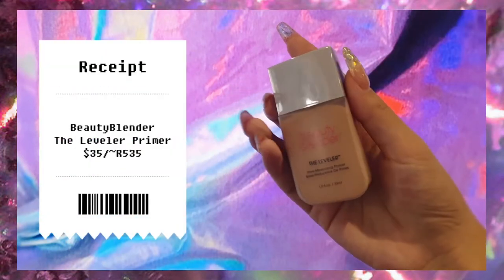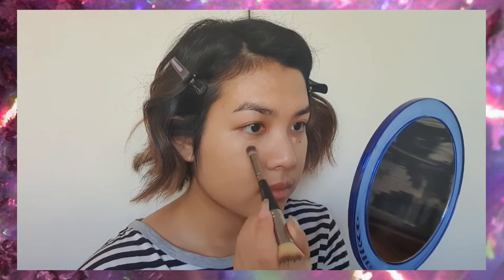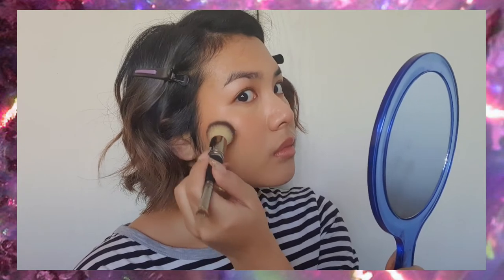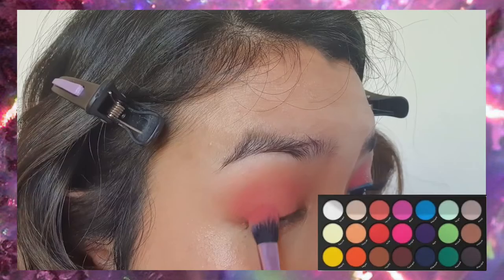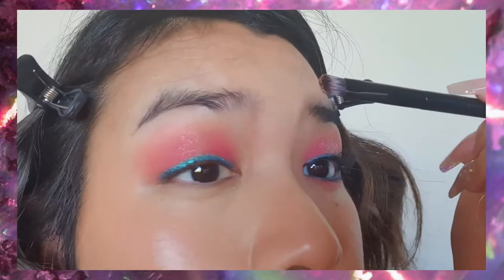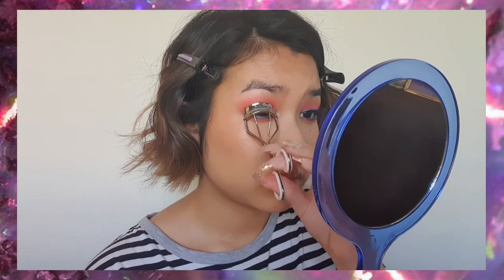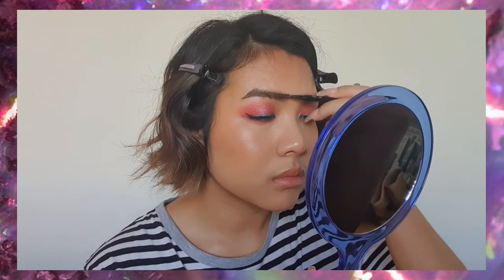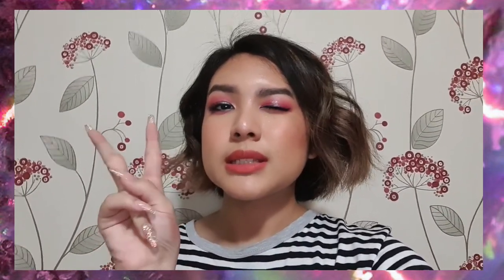Glittery Bubblegum Makeup Tutorial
Finally, a tutorial (◕◡◕) Tbh it's not my fave look but I do as the people vote for on the IG polls so here we go ~ let me know what you think and what looks you'd like to see next (੭•̀ᴗ•̀)੭